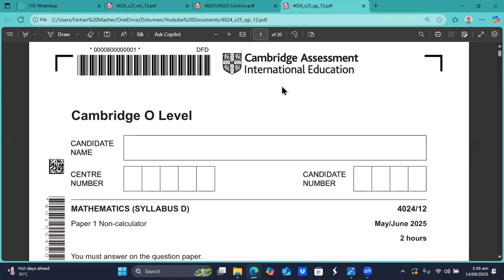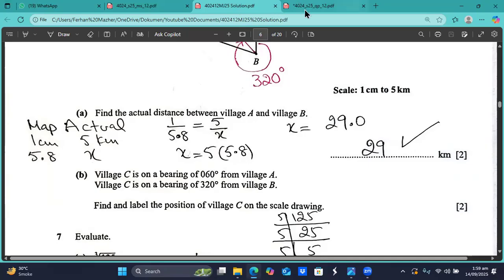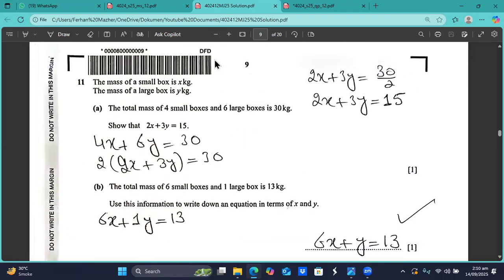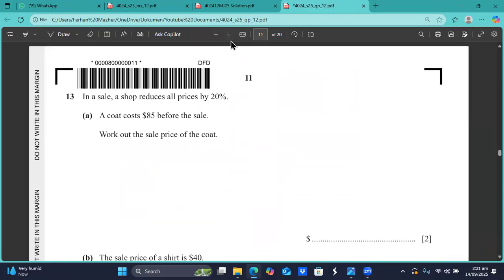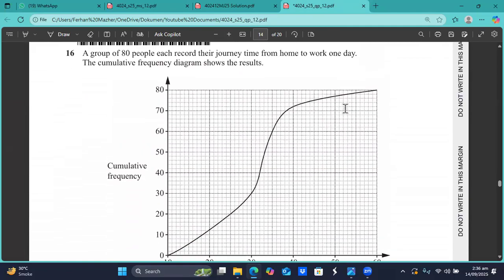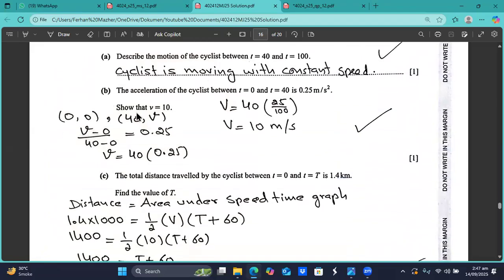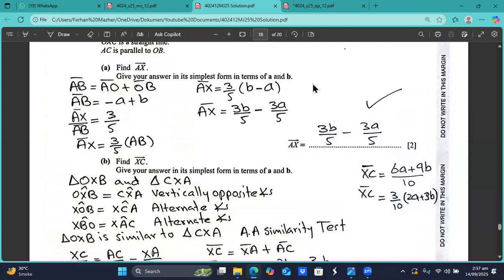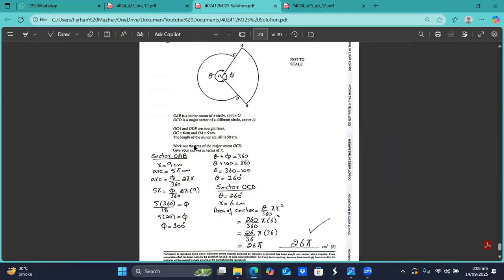May June 2025, D Math 4024 12, Solution by Ferhan Mazher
Credit: Cambridge Assessment International Education (CAIE). This past paper and its marking scheme are the property of Cambridge Assessment International Education.
4024/12/M/J/25
In this video, I present the complete solution of the May/June 2025 Cambridge O Level Mathematics (Syllabus D) 4024/12 Paper 1 (Non-Calculator), Zone 2.

This video is designed to help O Level students understand the step-by-step methods and techniques required to solve the questions effectively. By going through these solutions, you will:

Learn how to structure your answers clearly.

Strengthen your problem-solving strategies for non-calculator papers.

Gain confidence in tackling similar exam-style questions.

This resource is particularly useful for students preparing for the Cambridge O Level Mathematics (4024) examination.